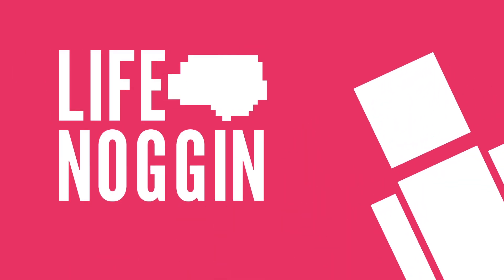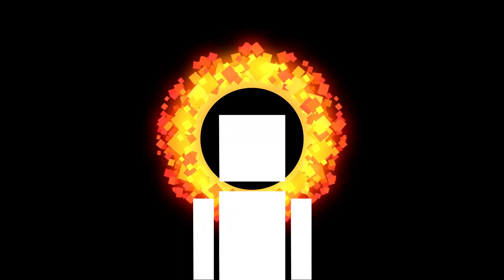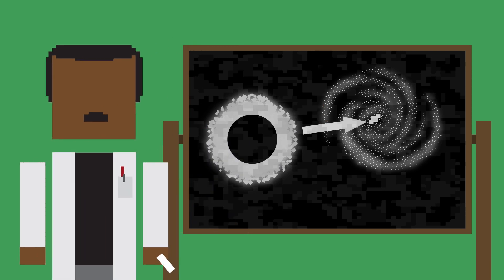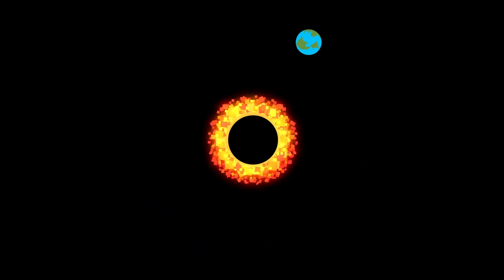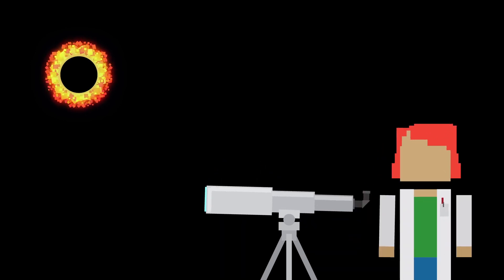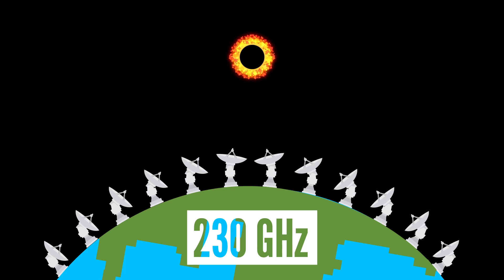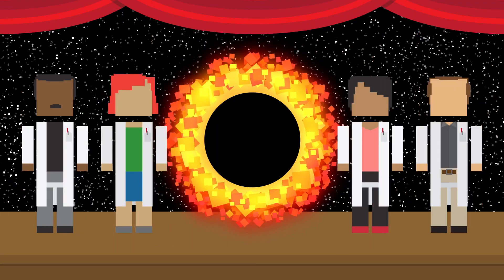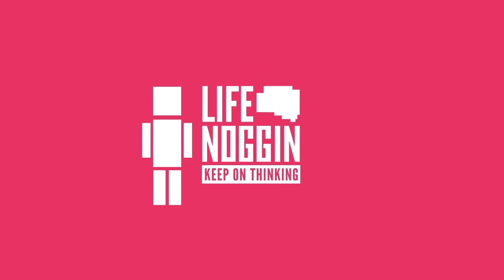地球會被吸進黑洞嗎? (中文CC字幕)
請以分享代替二次壓制上傳！

註一：這裡是雙關，stellar也有"優秀的"這層意思

CC字幕開啟位置：電腦右下角齒輪，手機右上角三個點

使用Bitcoin贊助我：13v8vCjV64eqTACpfjZhATebWvcQ9xcjQt